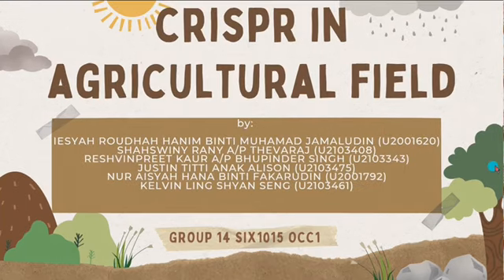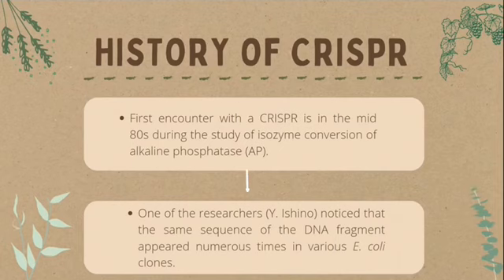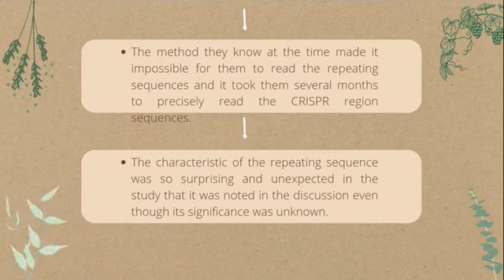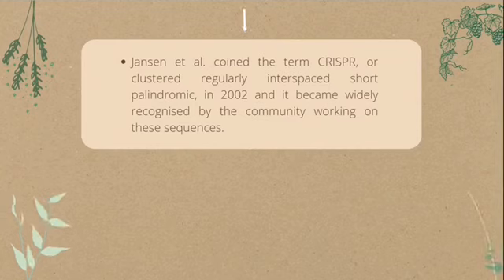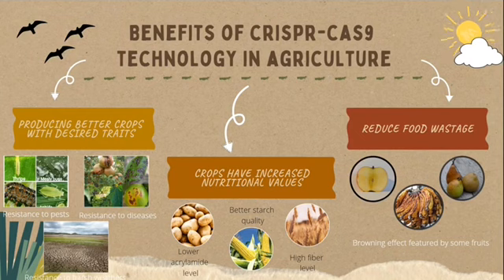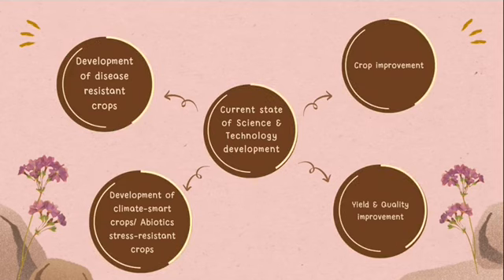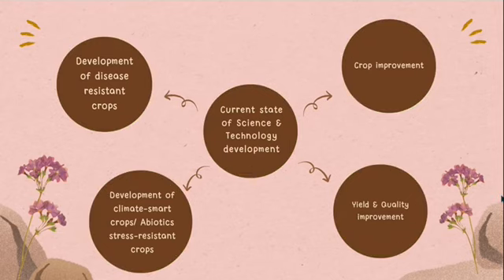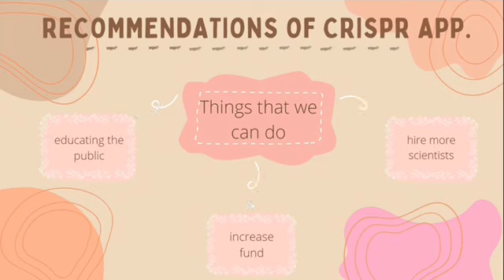Implementing CRISPR in Agricultural Field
Hi everyone! We are the members of Group 14 from the course SIX1015, Occ 1.  The topic discussed by our group is how CRISPR technology can be beneficial to the agricultural sector, and why this technology should be applied broadly in our country. Do leave your thoughts and questions regarding this topic in the comment section below and we will entertain you.